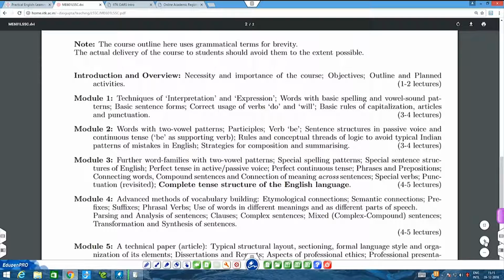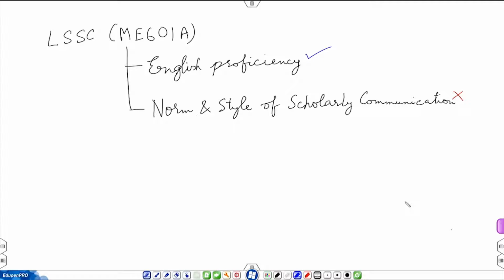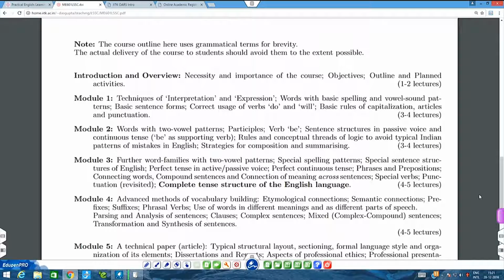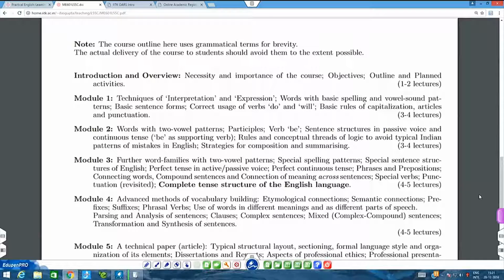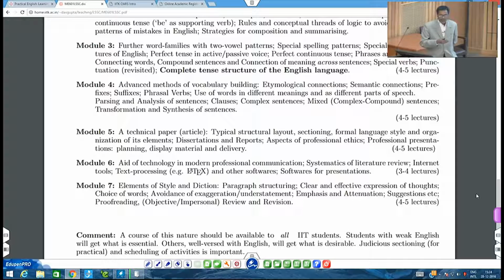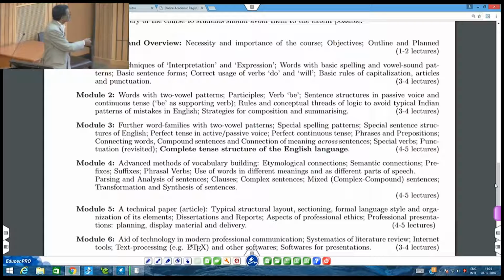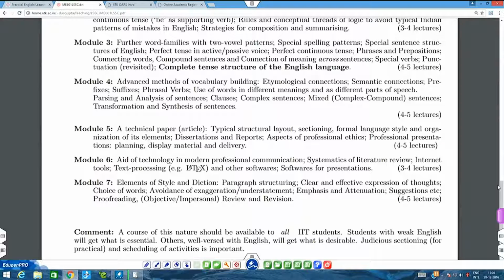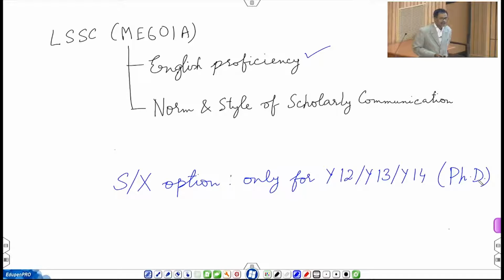Introduction to LSSC Course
Briefing for those who are interested in
'Language and Style of Scholarly Communication' (ME601A).